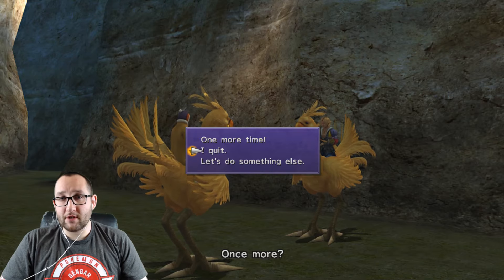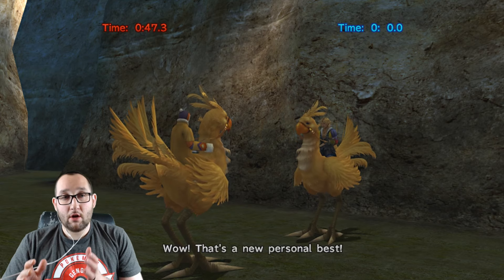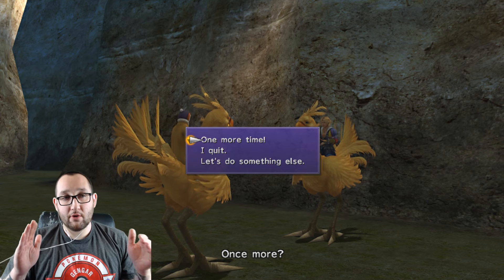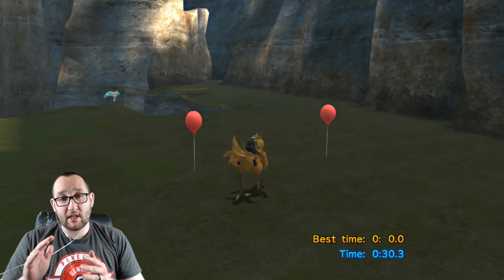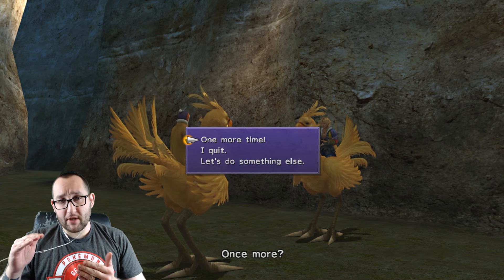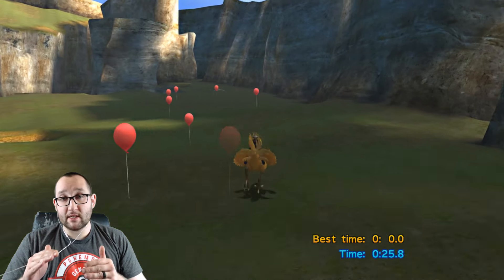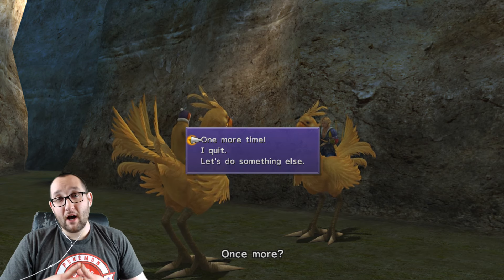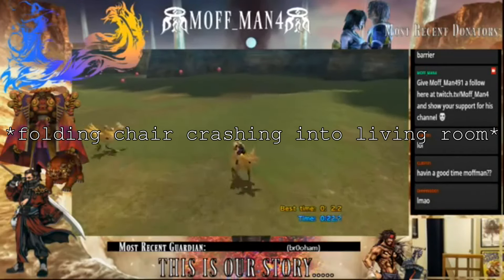How to Beat The Chocobo Race in Final Fantasy X!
In this video, I show you how to beat this rage inducing, controller smashing, blood pressure rising mini game from Final Fantasy X.

This is Soldier_1stClass, reporting for duty!